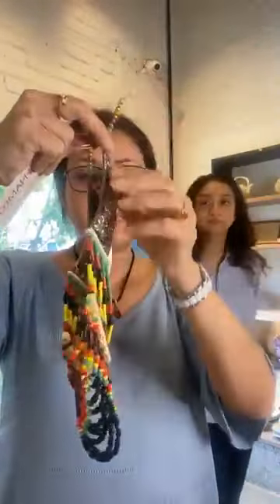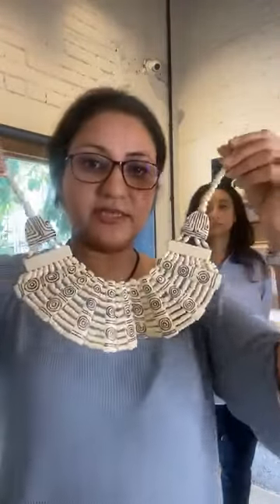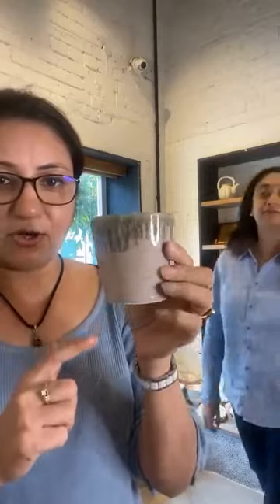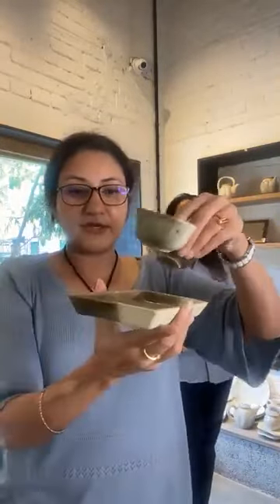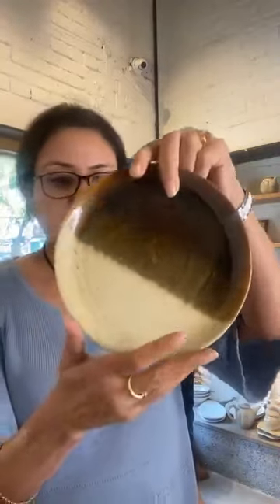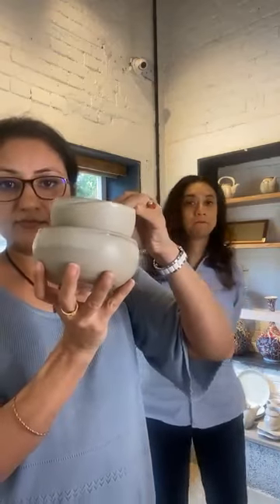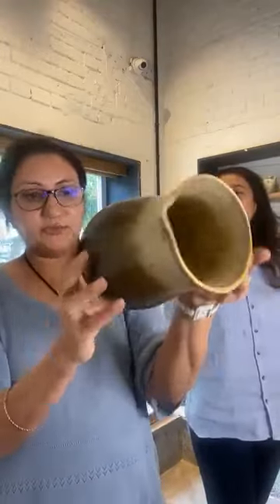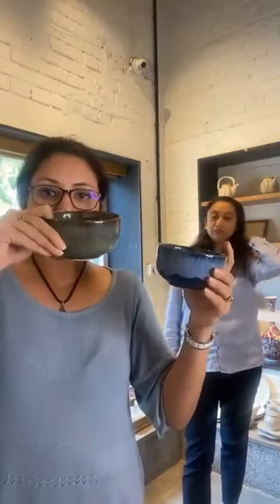Handcrafted Nagaland Beaded Jewellery & Earthenware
Exclusive Handcrafted Nagaland Beaded Jewellery and Microvawe safe earthenware which can be used as studio pottery on display in this video.
Check our our website for handmade jewellery. We have some beautiful necklace & earrings.
This video was live on our Facebook page.
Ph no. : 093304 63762